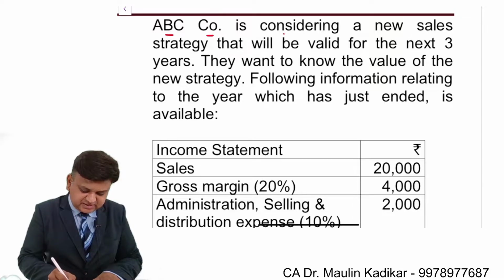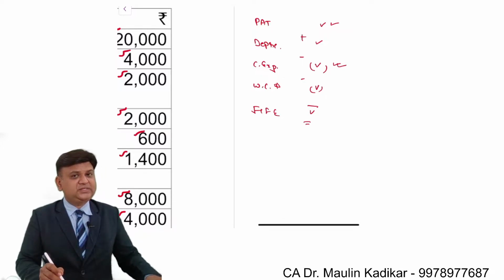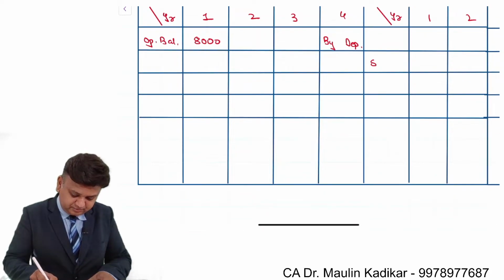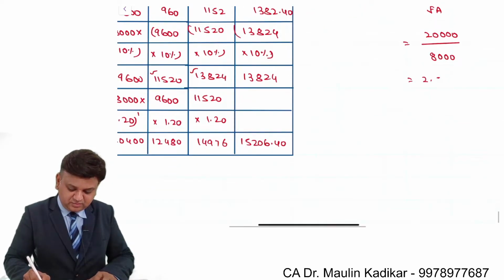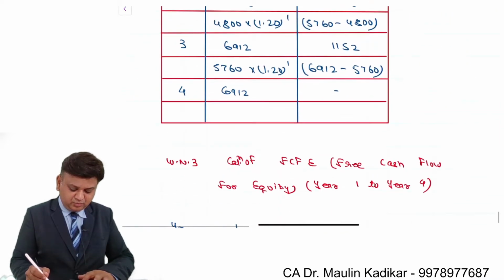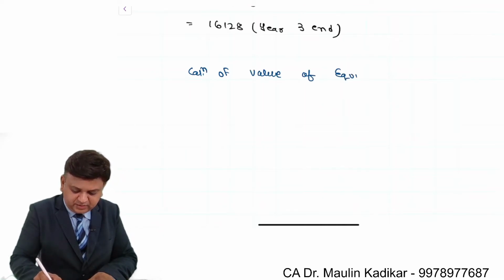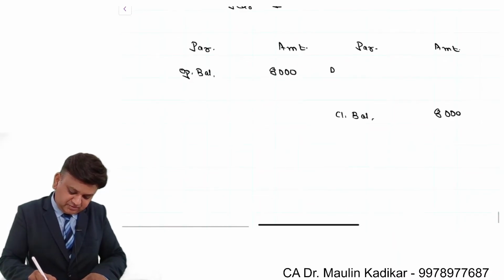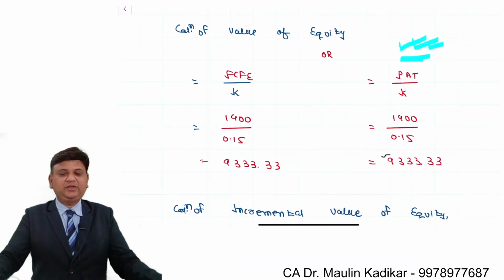CA Final MAFA May 2007 Q.4(a) Valuation of new sales strategy with a given growth rate.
ABC Co. is considering a new sales strategy that will be valid for the next 3 years. They want to know the value of the new strategy. Following information relating to the year which has just ended, is available:

Income Statement `
Sales 20,000
Gross margin (20%) 4,000
Administration, Selling & distribution expense (10%) 2,000
PBT 2,000
Tax (30%) 600
PAT 1,400
Balance Sheet Information
Fixed Assets 8,000
Current Assets 4,000
Equity 12,000

If it adopts the new strategy, sales will grow at the rate of 20% per year for three years. The gross margin ratio, Assets turnover ratio, the Capital structure and the income tax rate will remain unchanged.

Depreciation would be at 10% of net fixed assets at the beginning of the year.
The Company's target rate of return is 15%.

Determine the incremental value due to adoption of the strategy.